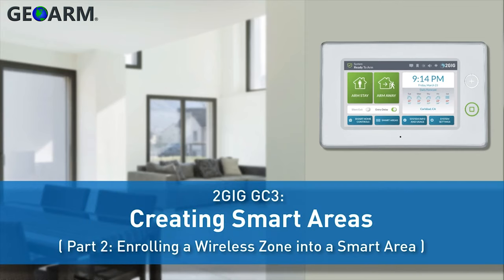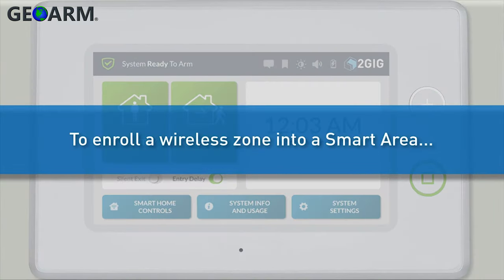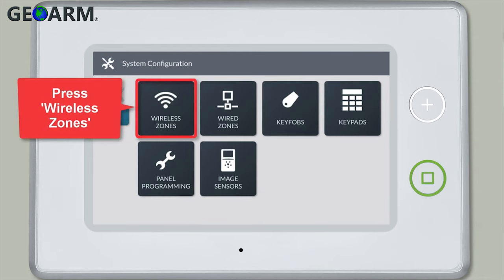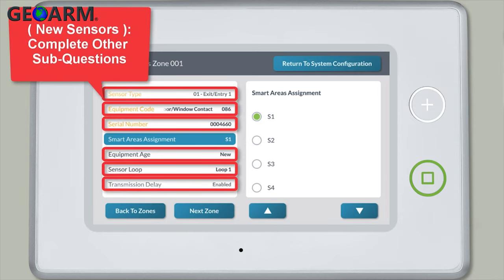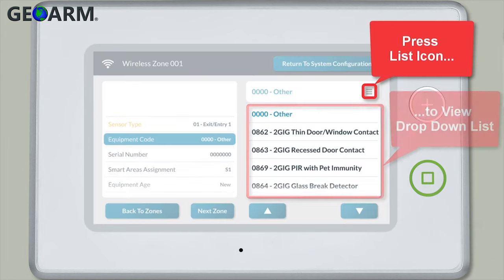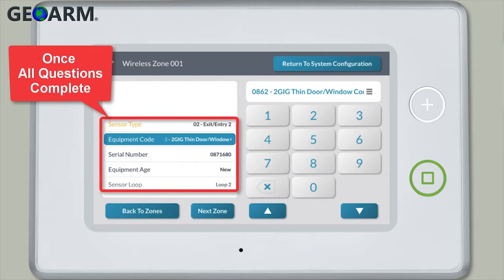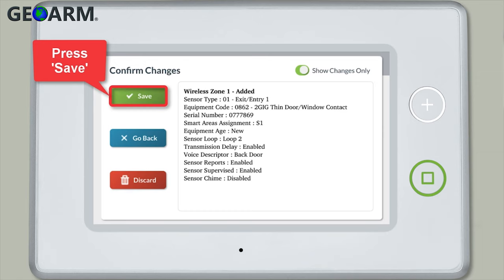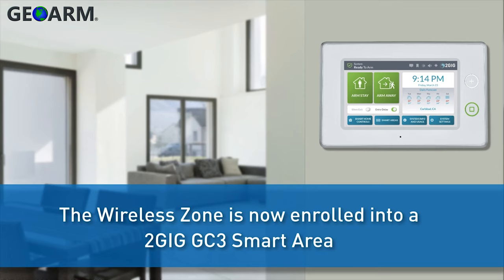2GIG GC3 - How to Add Device to Smart Areas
Here you will learn how to add a device/sensor to the 2GIG GC3's smart area feature(Partitions). Smart Areas is a technology that 2GIG has implemented into their new security panels. Smart Areas essentially is another term for partitioning. More information below.

2GIG Smart Areas represents a new approach to partitioning, addressing the pain points of installers and end users with a new way of setting up and using partitions. With 2GIG Smart Areas, the GC3 becomes the first all-in-one wireless security panel in the market to enable partitioning without requiring add-on modules.

For installers, the GC3 streamlines the setup process. Device enrollments have been simplified, with all parameters displayed on the screen for quick scanning, saving time.

For end users, 2GIG Smart Areas security system is a one-touch solution. Users can access any partition/smart area with appropriate authorization. ‘Arm/Disarm’ and ‘Emergency/Panic’ functions can be accessed quickly. From any menu, tapping the ‘Home’ button immediately returns to the ‘Arm/Disarm’ screen. Past partitioning examples required users to swipe from screen to screen.

The simplified user interface reduces confusion and frustration for users who may not interact with their security system every day. With the common tasks upfront, it’s easy to select without having to memorize. Unique sound options for each smart area have been added for further ease of use, as they will quickly alert the user to possible issues in the zones that match that unique sound.

Easy setup: control access for kids, renters, guests and service visitors
Simplified user interface: easy to find top commands and access ‘smart area’ partitions
Unique sounds: each smart area’s sound helps pinpoint any alert or notification
Added peace of mind: with intuitive, easy to use 2GIG Smart Areas™
SMART AREAS CREATES OPPORTUNITIES
Enabling up to 4 completely independent areas for partitioning, the 2GIG Smart Areas security system creates unique areas for safes/vaults, garages, swimming pool areas, rental rooms and other areas a homeowner or business owner needs to manage independently. Unique access codes can be set up for these areas so that one member of the house may have access to some areas while another (child, renter, guest) may not. All alerts and notifications for each smart area are displayed independently – just as if these were 4 unique systems. Global life safety alerts such as carbon monoxide, smoke and fire can be displayed system-wide.

There are many use cases for 2GIG Smart Areas security systems for both home and light commercial use, and these use cases are enhanced with 2GIG® Notification Sensors, GoControl® smart devices and the Alarm.com app and website. They include: